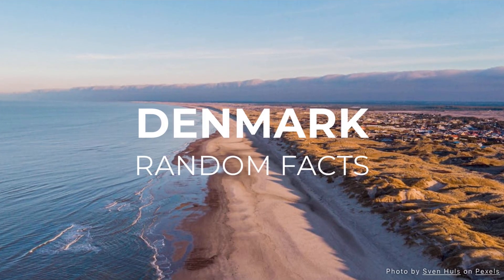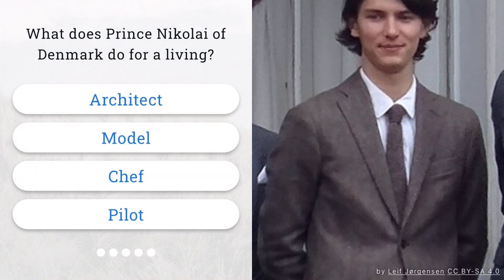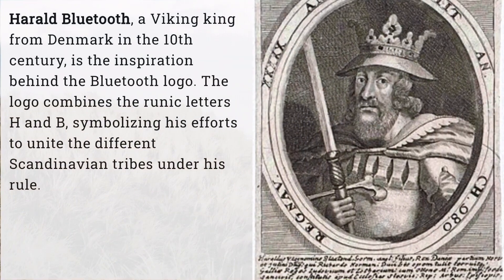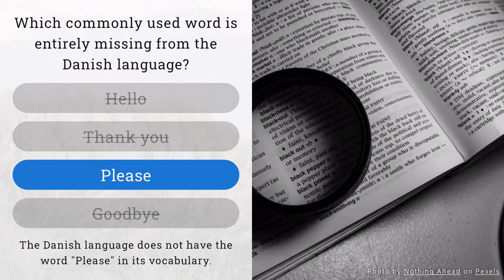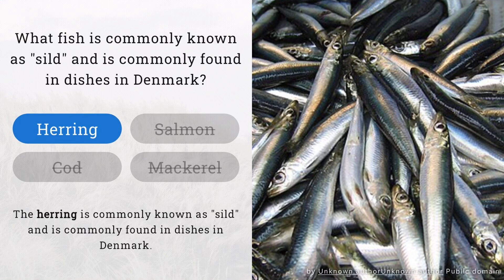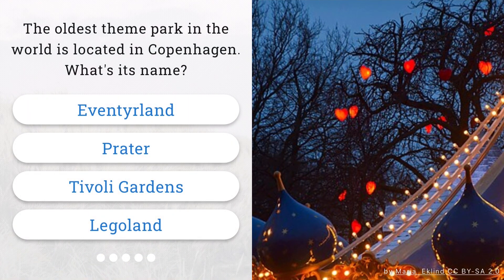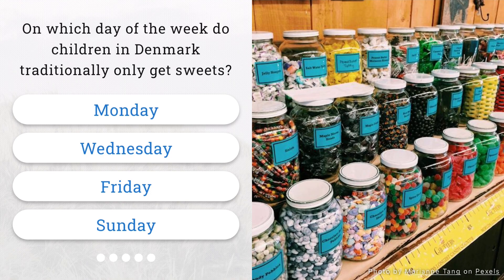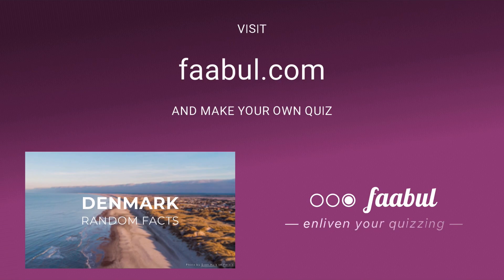🇩🇰 Denmark Fun Facts Quiz - How Well Do You Know Denmark?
🇩🇰 Explore the charm of Denmark with this Denmark Fun Facts quiz! Did you know that the name for the wireless technology Bluetooth has its roots in Danish history? Or that there's a commonly used word completely absent from the Danish language? And have you ever heard of Møllehøj?

The quiz is made with @Faabul - an app for making live quizzes. or you can create your own quizzes